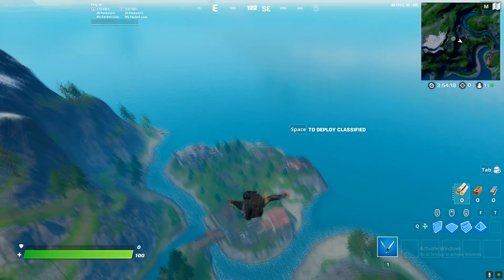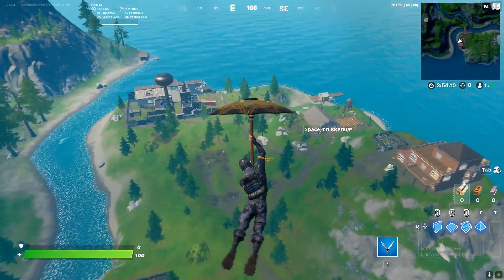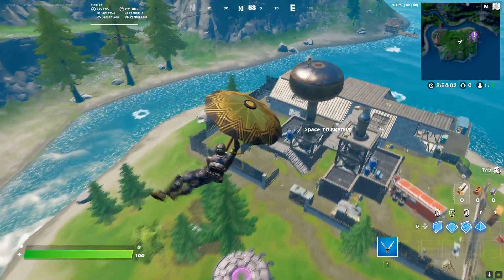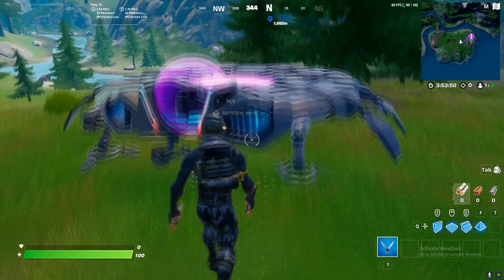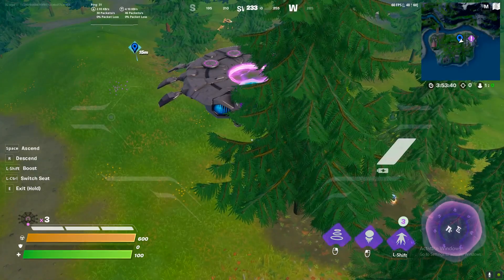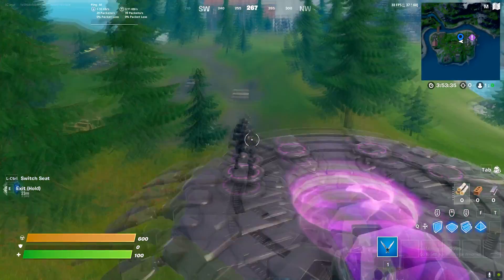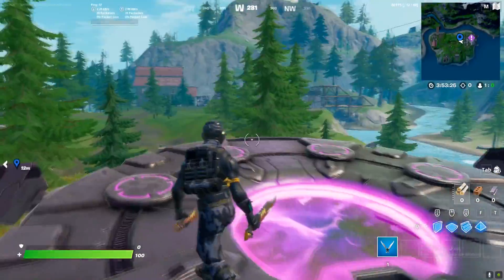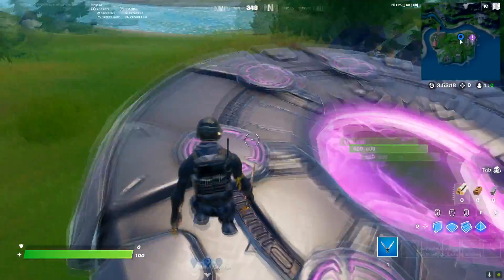Stage 2 of 2 - Dance on an Abductor or as a passenger on a Saucer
Stage 2 of 2 - Dance on an Abductor or as a passenger on a Saucer || Fortnite week 9 epic quests